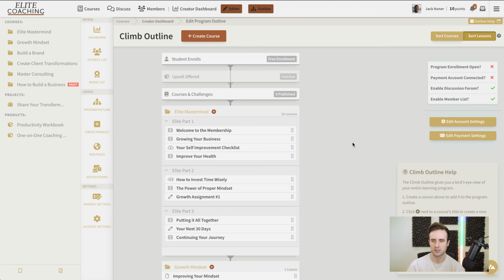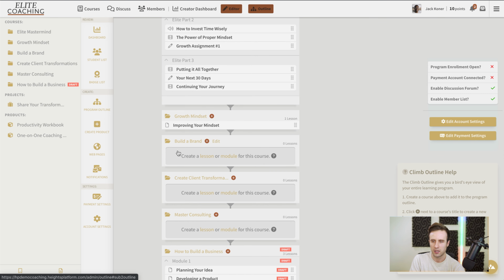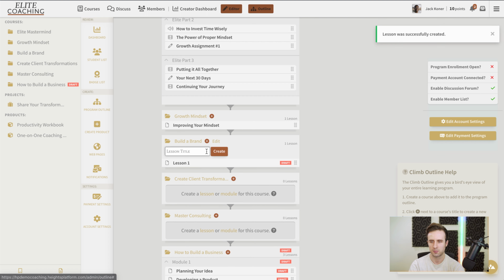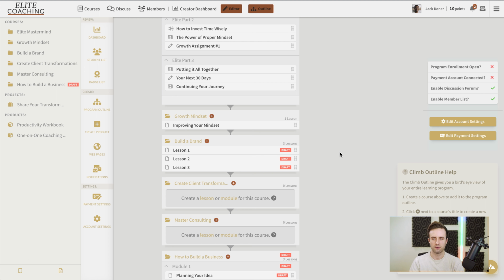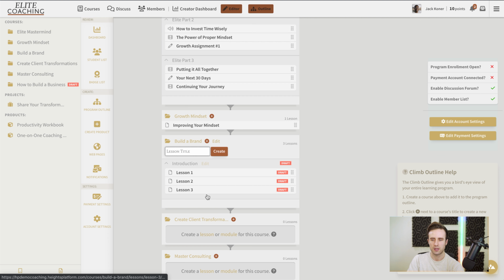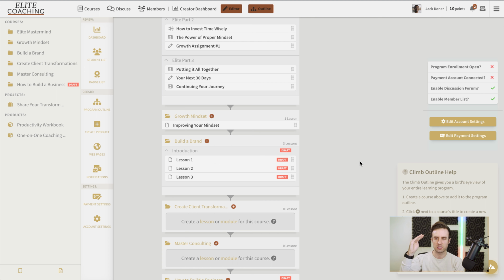How to Start Creating an Online Course [Process to Build a Course that Sells]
How do you create an online course? You've got this idea and now you want to figure out how you can turn that into a course that you can sell.

In this video we'll show you a simple process you can follow to take you from idea to building a course that sells.

Structuring the outline of your online course is an essential part to make sure you are creating a successful course. With Heights Platform's Climb Outline feature, you can easily outline the structure of an online course, quickly create online course lessons and modules. The Climb Outline lets you drag and drop lessons as you go, to achieve the best possible outline and get a birds-eye view of your content.

Keep watching to learn the process of building and selling an online course and structuring content in the right way.

We've helped thousands of creators get their online courses launched. If you have an idea and are wondering how to break it down into the content that you'll need to create, this video will walk you through the process.

If you haven't finalized the idea for your online course yet, check out this video first

Need an idea for popular topics to build a course around?

RESOURCES & LINKS:
► Download our checklist with daily steps to help you launch an online course business in 30 days!

► Start building your online course with a free 30-day trial for Heights Platform